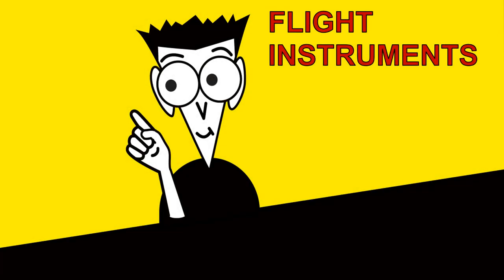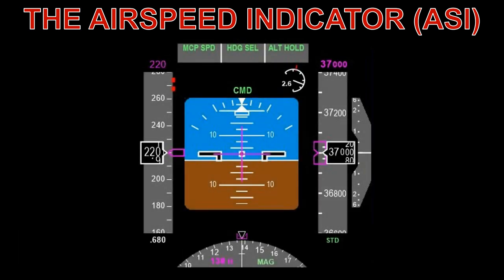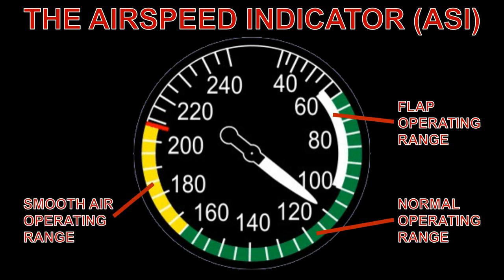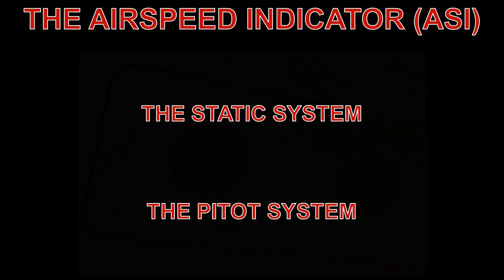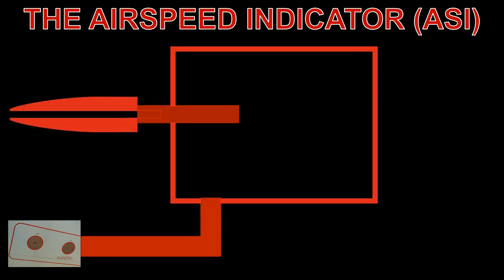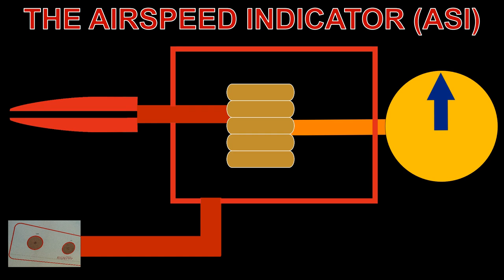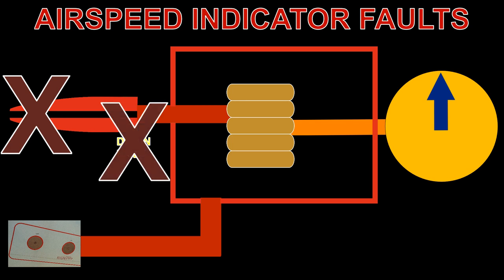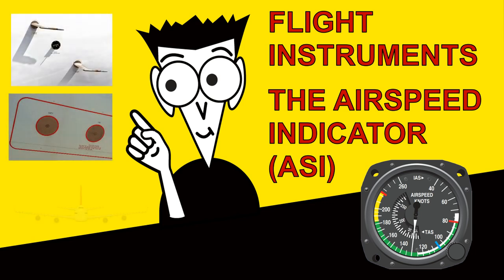The Airspeed Indicator - How It Works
A short video which explains a simple airspeed indicator and how it works.